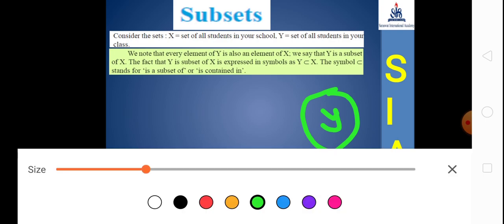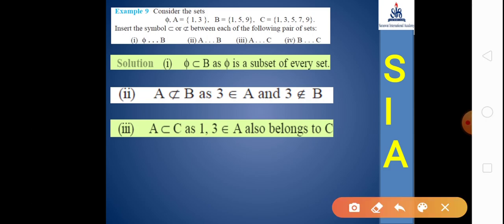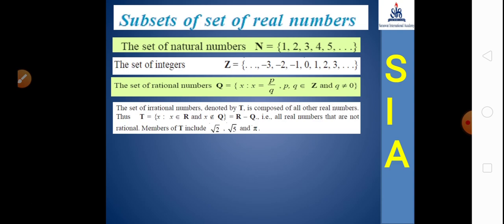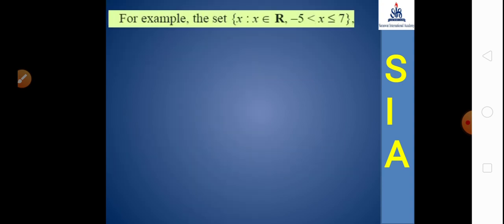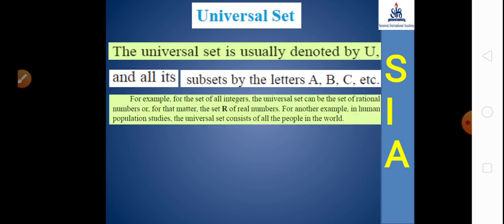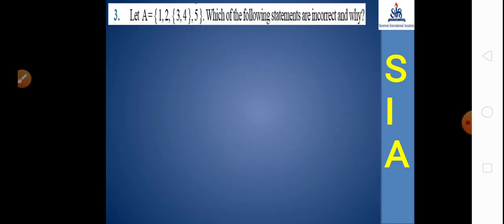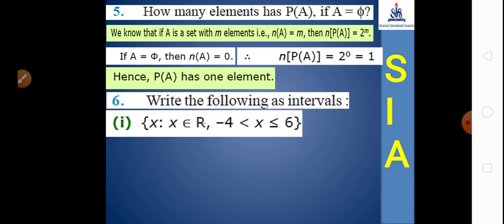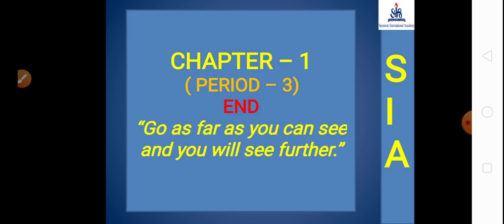EM 11 MATHS CHAPTER 1 PART 3